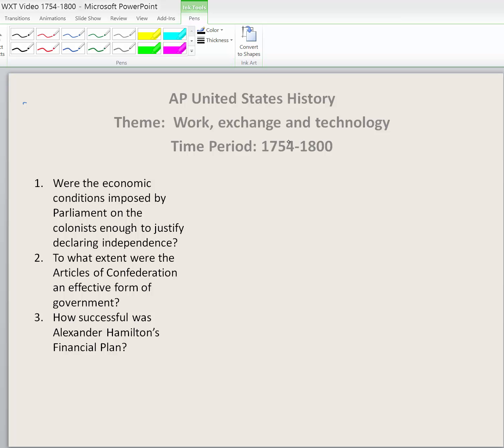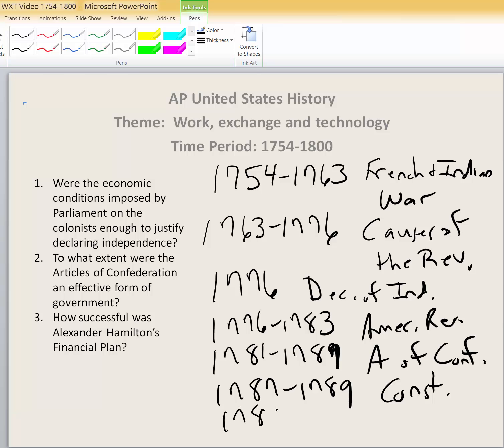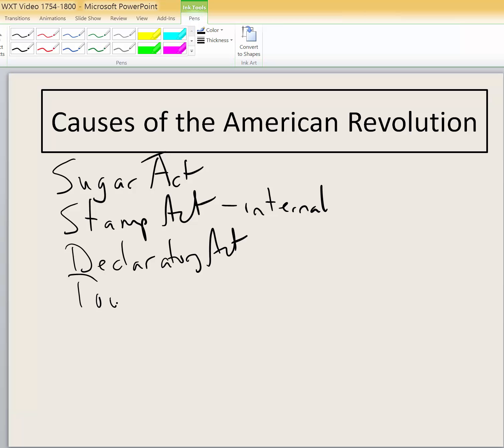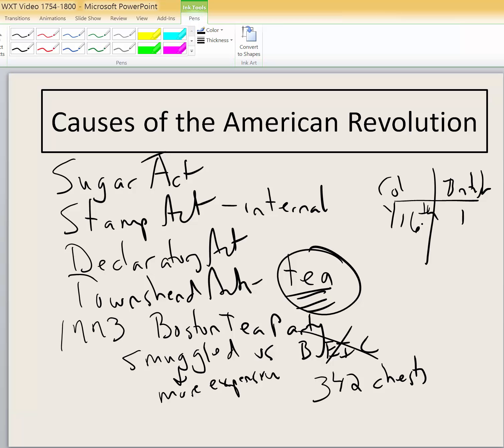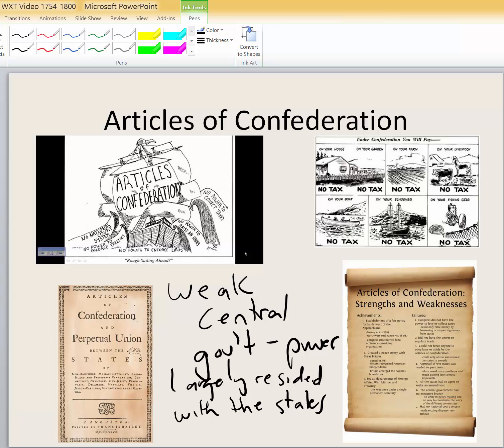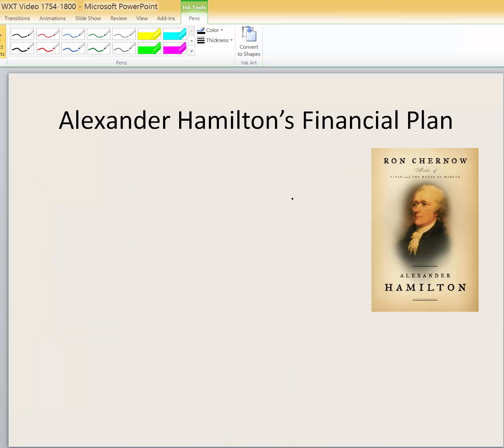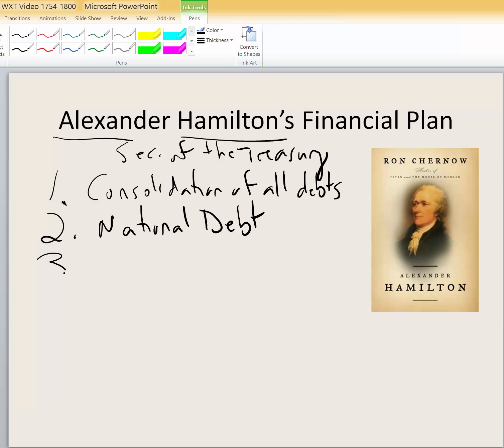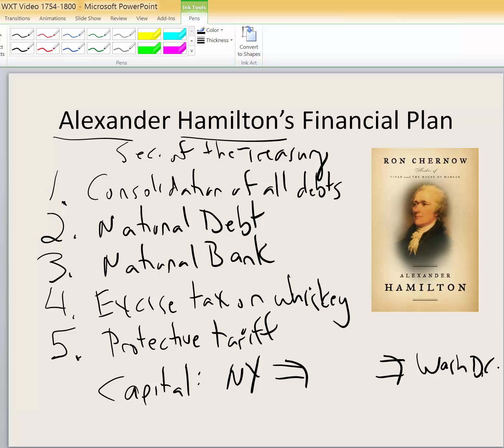APUSH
This is an overview of the American economy from 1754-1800.